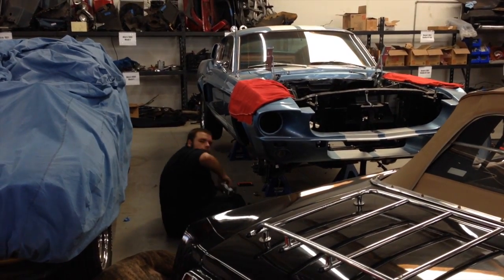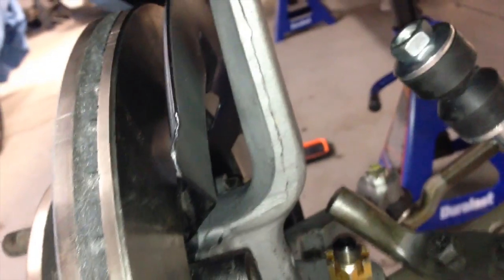Spindles going back on again Oscar's Shelby 1967 GT350 Ford Mustang - Day 18